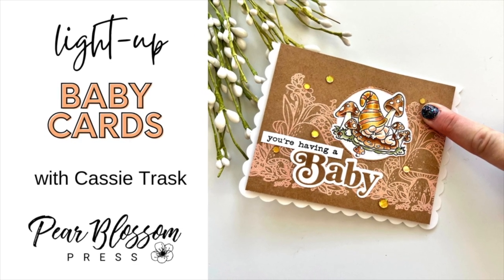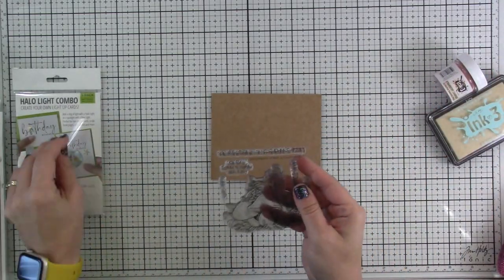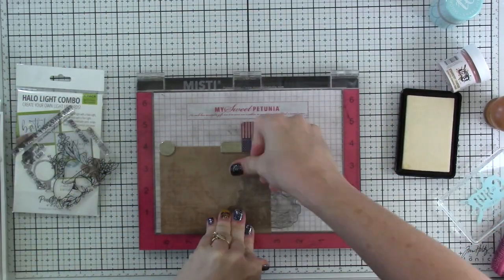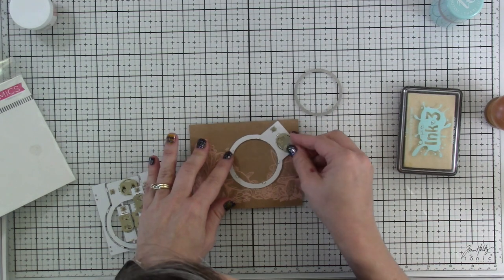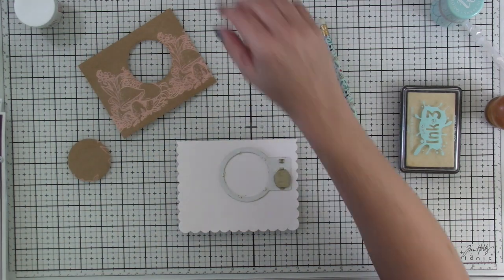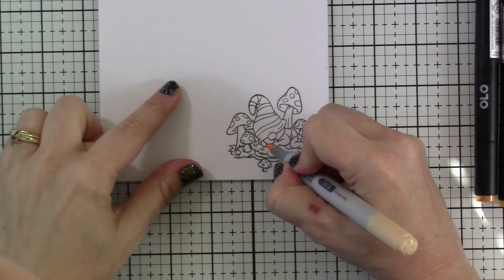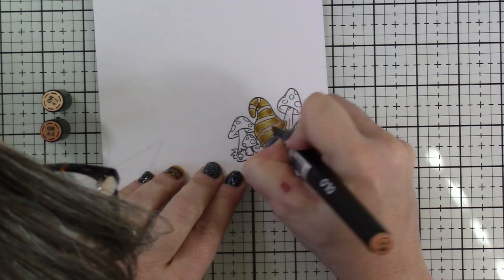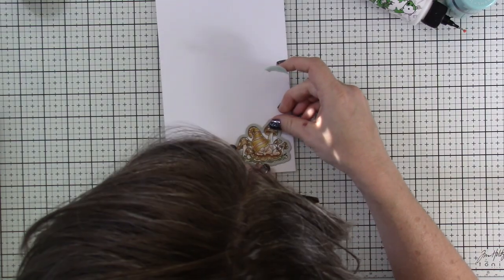A Halo Light Baby Card with Cassie Trask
Join  @cassietrask  as she shares this sweet Halo Light baby card!  What better way to spotlight an image than with a Halo Light!

• InkOn3 Ultra Fine Embossing Powder - Strawberry Champagne – Trinity Stamps

• Ranger Ink - Tim Holtz - Distress Oxides Ink Pads - Tattered Rose